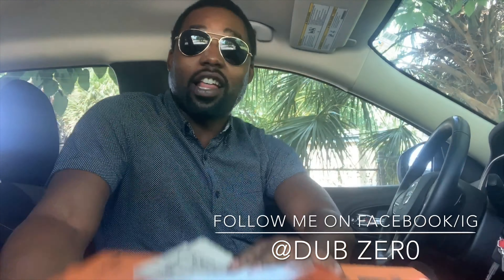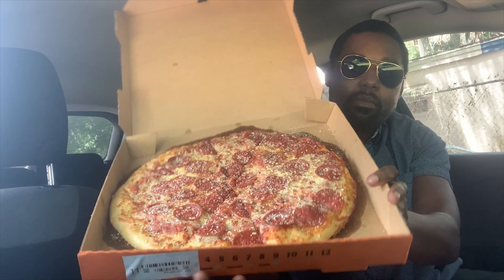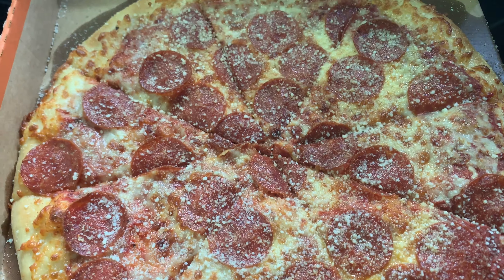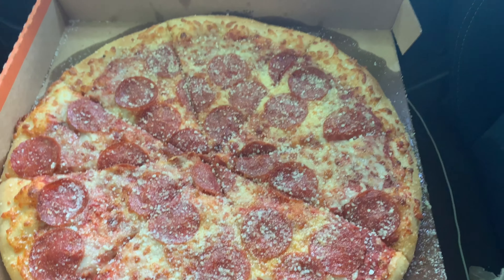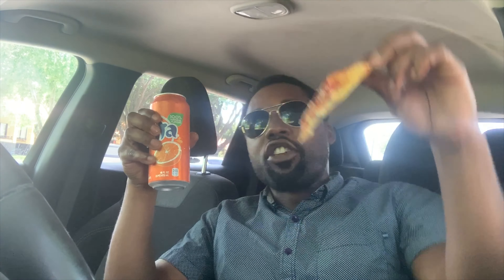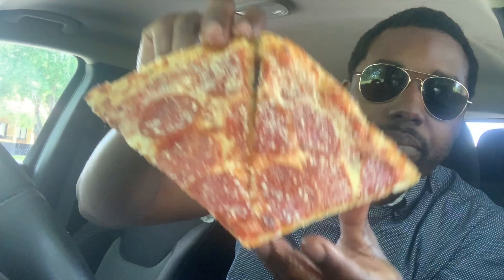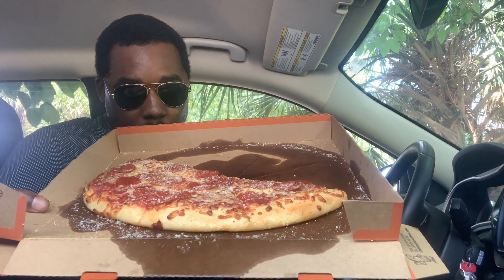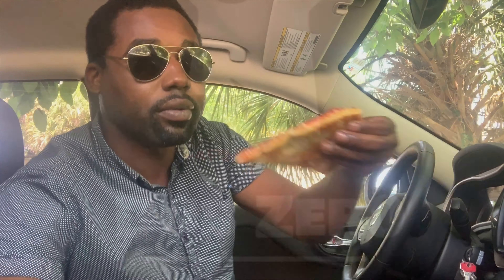Little Ceaser Pizza (Food Review)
Today I went to Little Ceasers Pizza. A Subscriber wanted a Food Review so I delivered for them. Watch and see what happens.